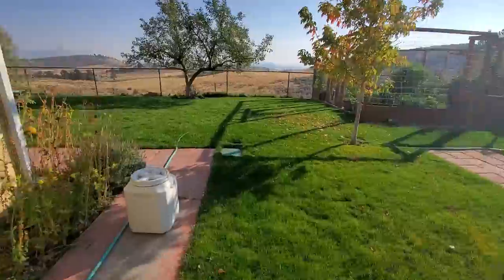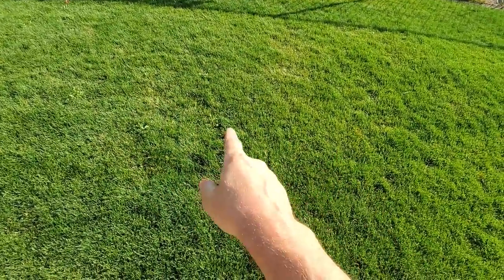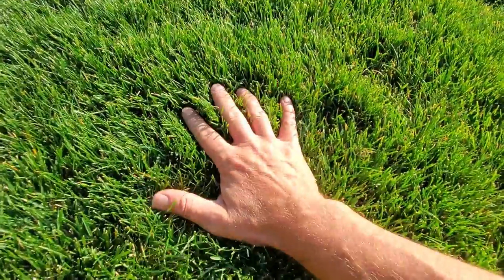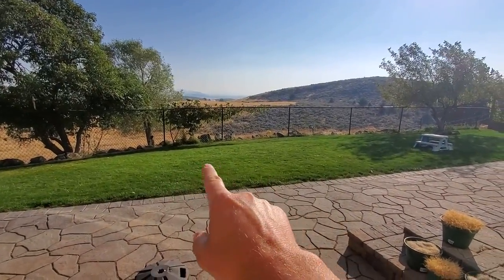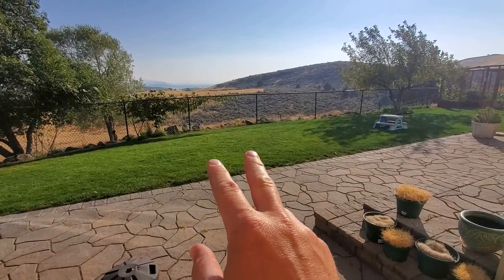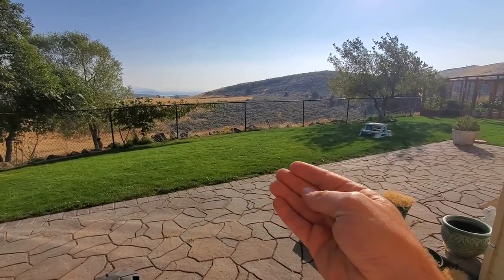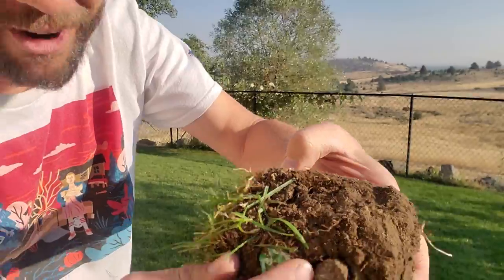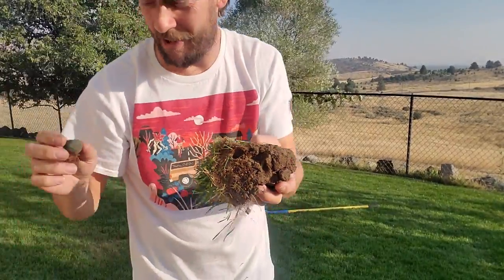Thatch IS NOT Dead Accumulated Grass Clippings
Most people have a fundamental misunderstanding as to what thatch is. Thatch is not accumulated grass clippings from mowing the lawn it's a thick layer of fibrous material that doesn't break down quickly made up of stems, crowns, roots, rhizomes, and stolons. Layers made up of this kind of material grow thicker over time when irrigation sessions are regular and shallow especially when the lawn is fertilized.

Getting rid of the problem means changing your patterns of lawn maintenance and adding materials to the lawn to stimulate microbial breakdown of the thatch layer. We want to push root development into the soil below the thatch layer while pushing the breakdown of the thatch layer at the same time.

My preferred thatch removal product - takes a couple seasons of use paired with changes to your lawn maintenance to really shrink a thatch layer.

Additional resources are listed below.